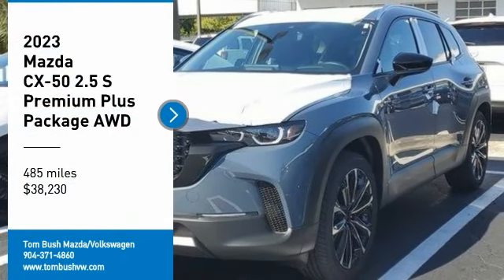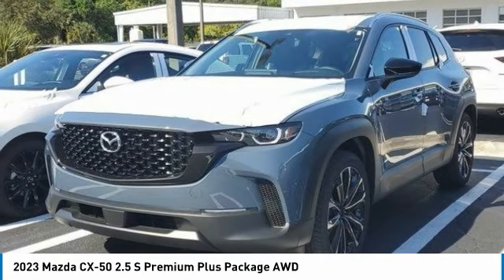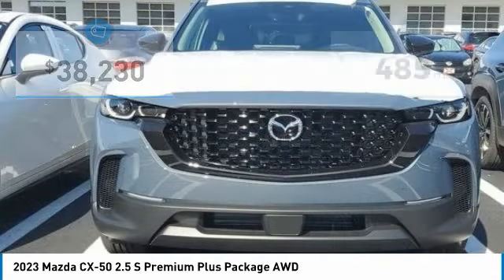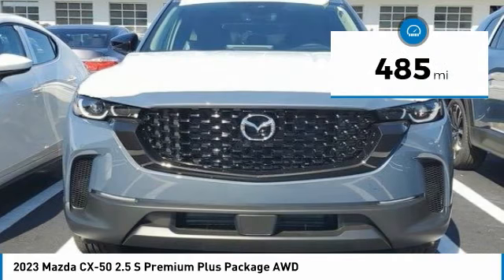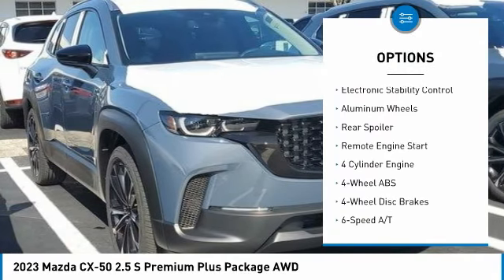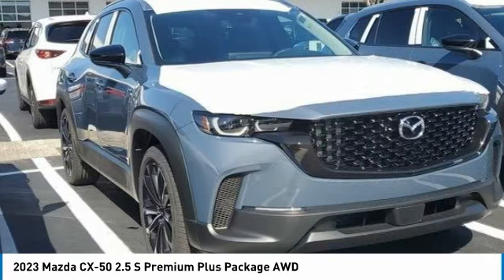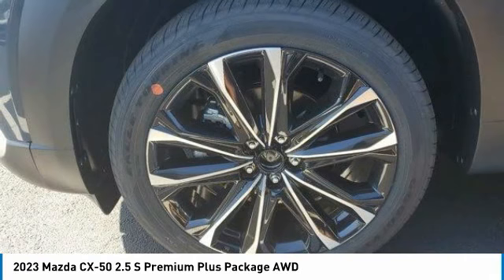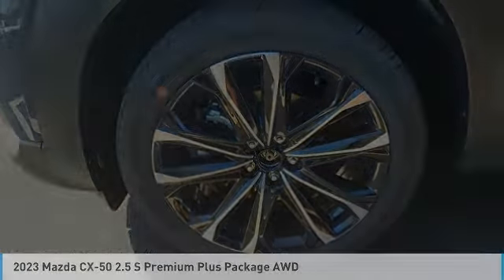2023 Mazda CX-50 02137A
2023 Mazda CX-50 2.5 S Premium Plus Package AWD

LOW MILES - 485! Sunroof, Heated Leather Seats, Power Liftgate, Alloy Wheels, Panoramic Roof, All Wheel Drive. br /br /KEY FEATURES INCLUDEbr /Leather Seats, Sunroof, Panoramic Roof, All Wheel Drive, Power Liftgate. Mazda CX-50 2.5 S Premium Plus Package with Polymetal Gray Metallic exterior and Black interior features a 4 Cylinder Engine with 187 HP at 6000 RPM*. br /br /BUY FROM AN AWARD WINNING DEALERbr /Tom Bush Family of Dealerships in Jacksonville, FL treats the needs of each individual customer with paramount concern. We know that you have high expectations, and as a car dealer we enjoy the challenge of meeting and exceeding those standards each and every time. Allow us to demonstrate our commitment to excellence! br /br /Horsepower calculations based on trim engine configuration. Please confirm the accuracy of the included equipment by calling us prior to purchase. br /